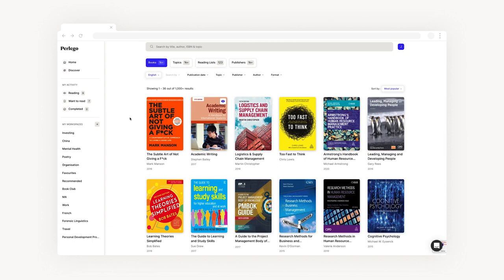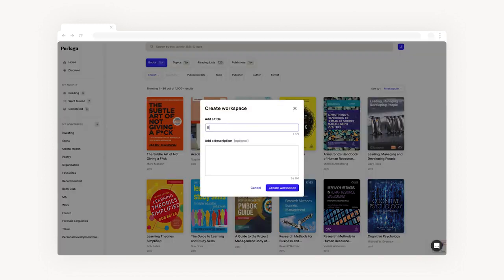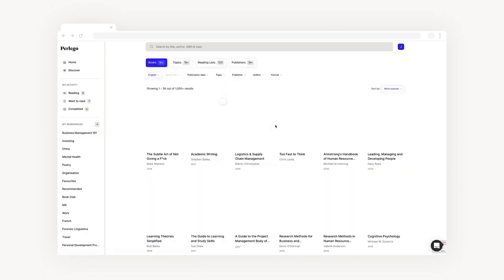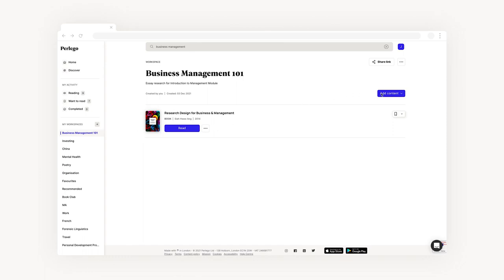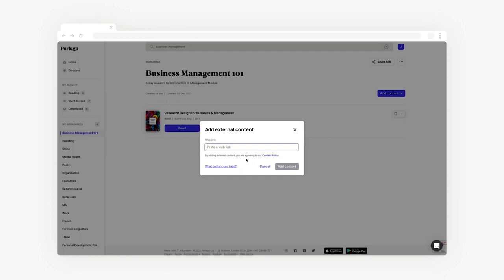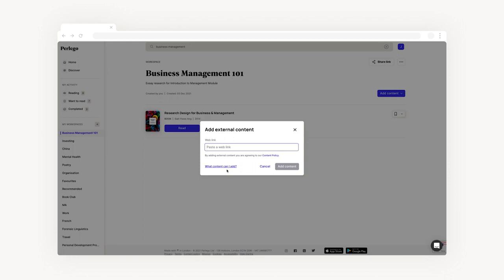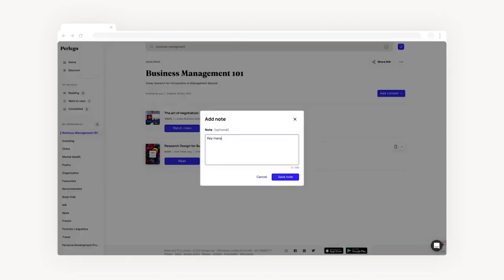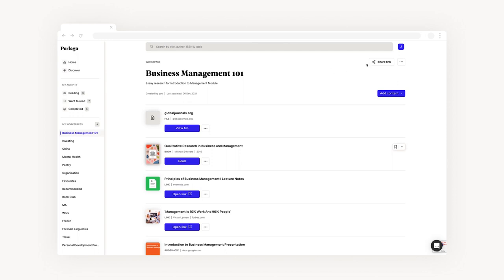How to use Workspaces on Perlego